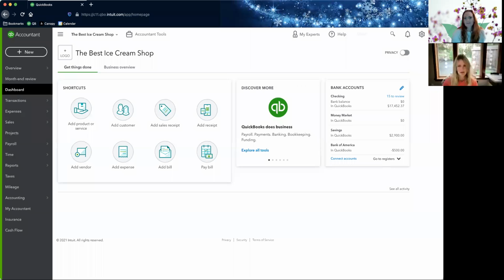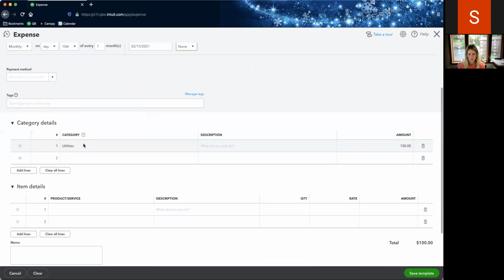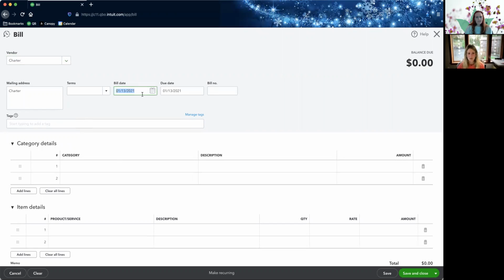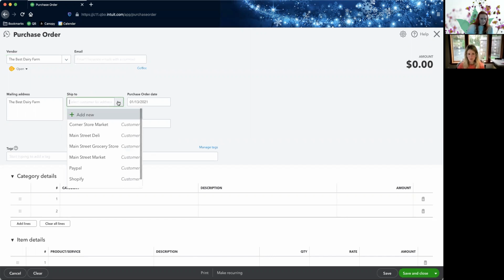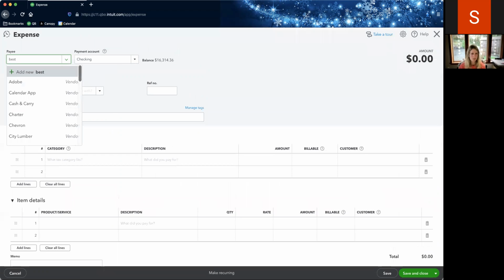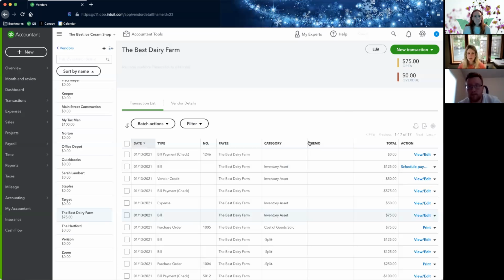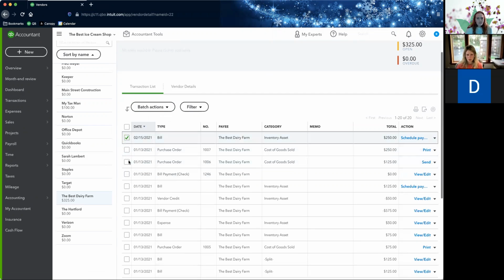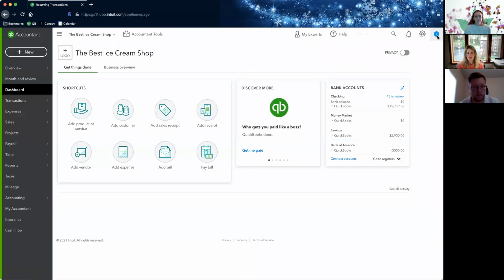The Road to Financial Resiliency Week 4